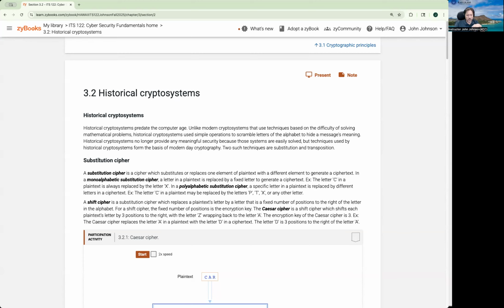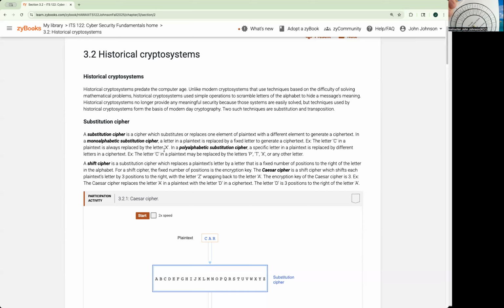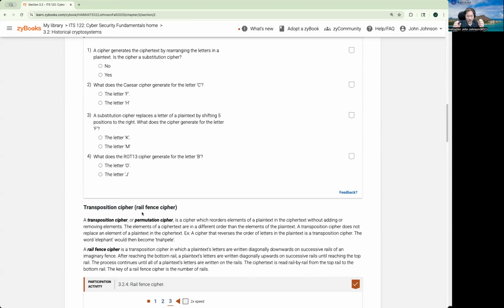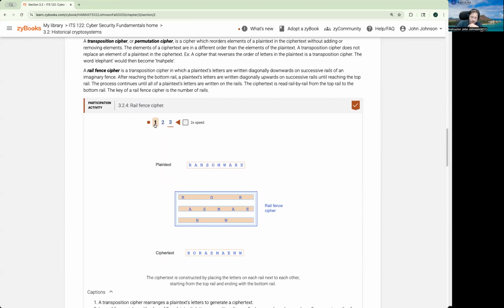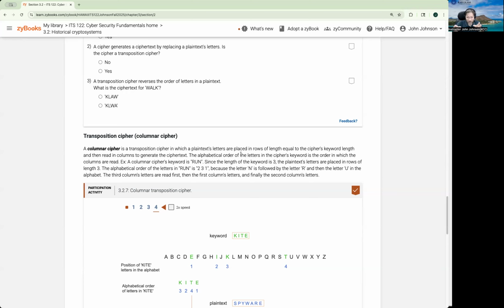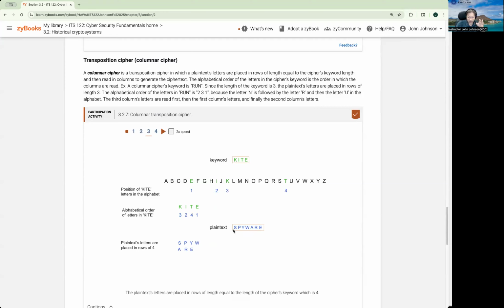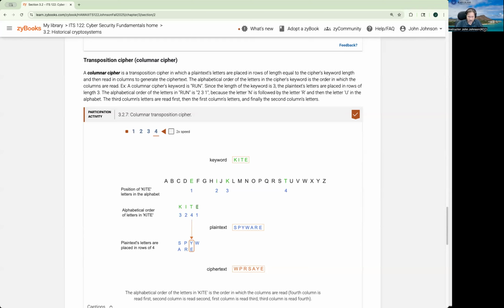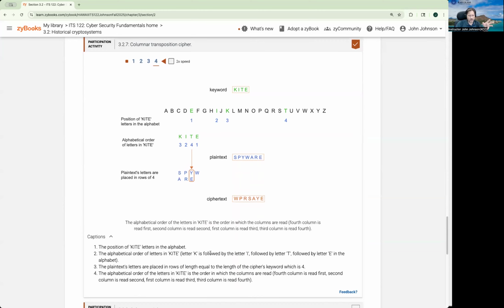ITS 122 - 3.2 - Historical Cryptosystems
In this video we talk about historical cryptosystems that are no longer safe, but form the basis of today's more complex cryptography. We look at both substitution ciphers(monoalphabetic substitution cipher and polyalphabetic substitution cipher), shift ciphers(Caesar cipher and ROT13 cipher) and transpositional ciphers(rail and columnar).